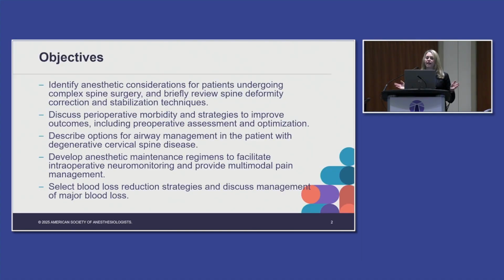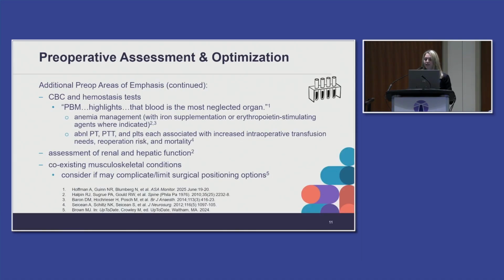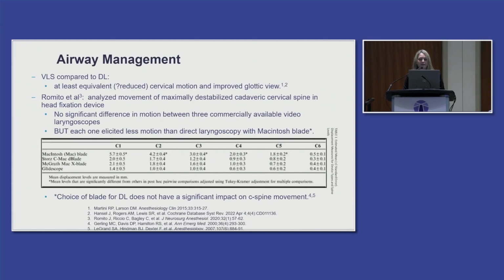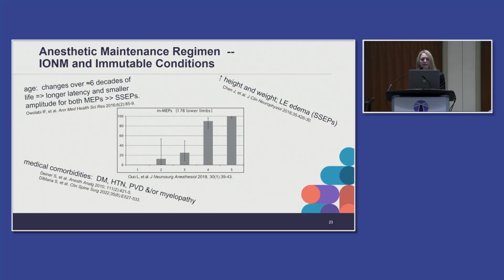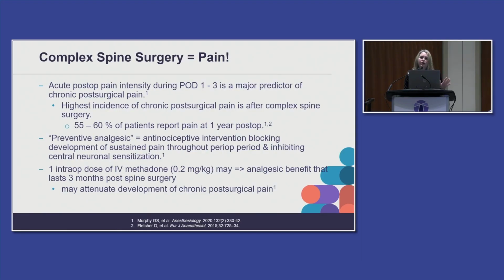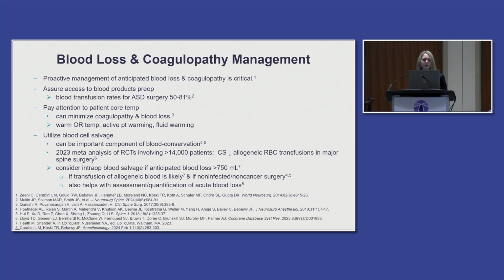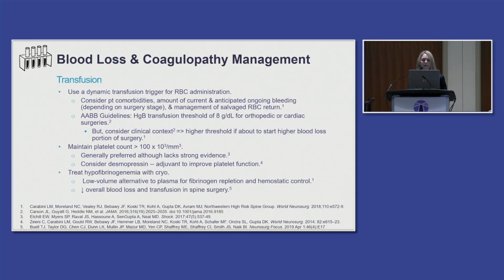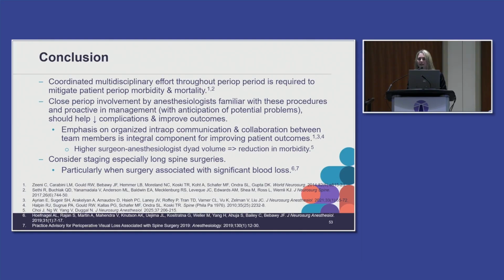Anesthetic Management for Complex Spine Surgery Medstudylab.com